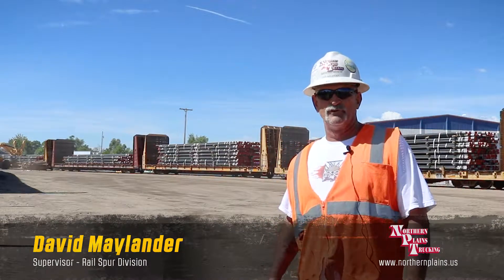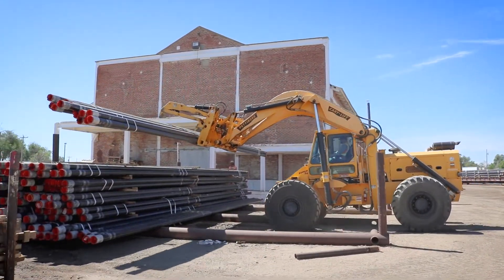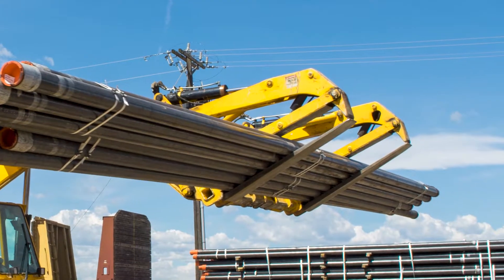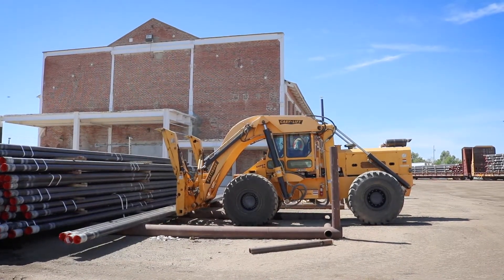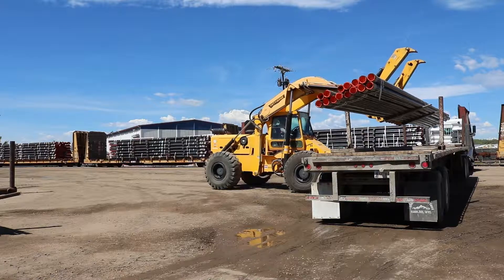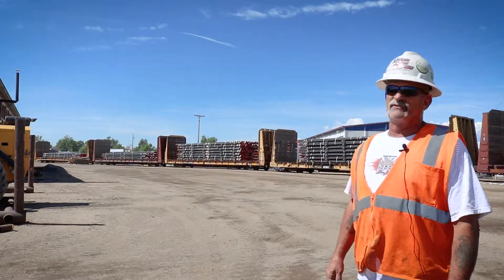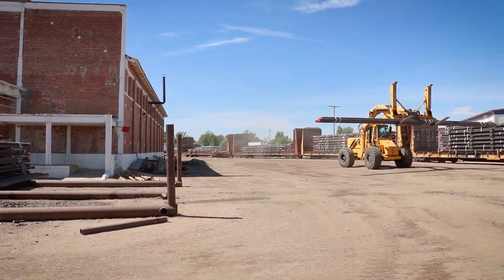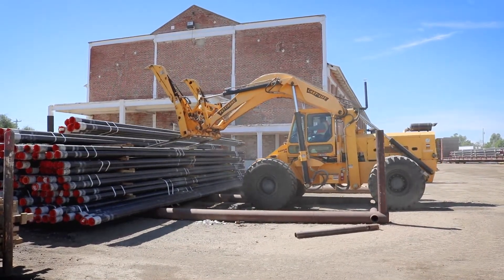Safer Pipe Handling with Pettibone Cary-Lift: Northern Plains Trucking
Northern Plains Trucking relies on the Pettibone Cary-Lift to safely and efficiently unload rail car deliveries of heavy pipe. The company’s rail spur supervisor for the pipe yard talks about the machine’s benefits, including its ability to unload gondola cars without putting personnel at risk.